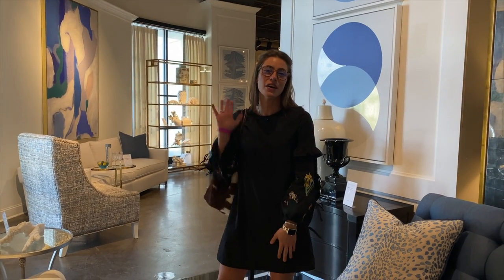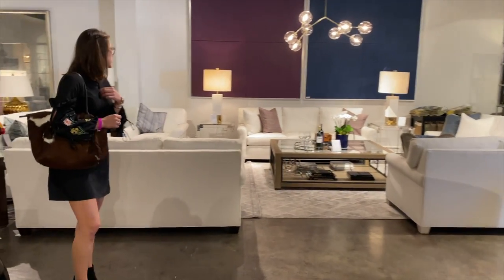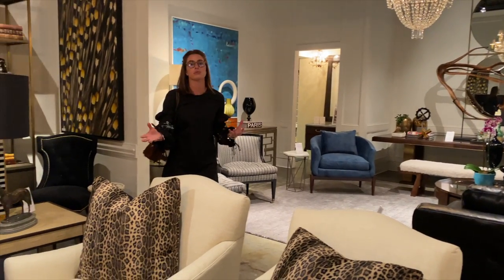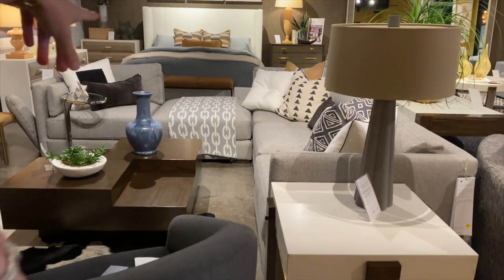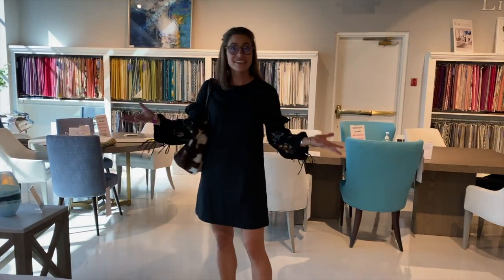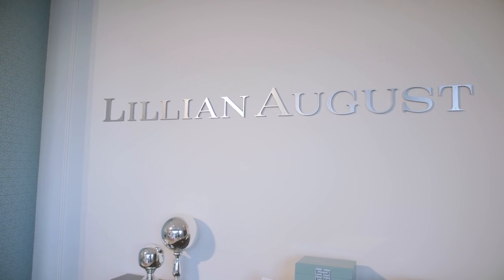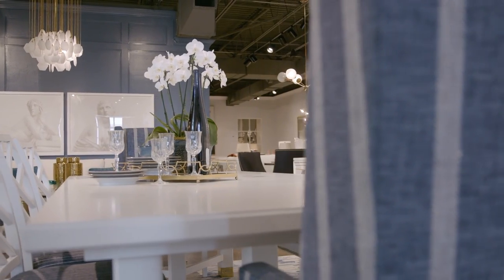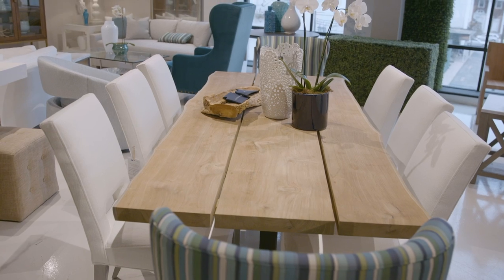Student Tour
Join Marketing Manager, Madeline Brown, on a tour through the Lillian August Fall 2020 showroom followed by a behind the scenes look into photography and videography.